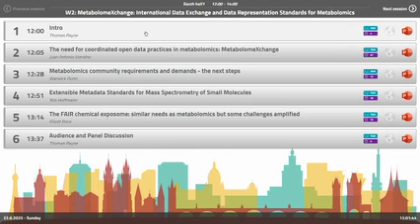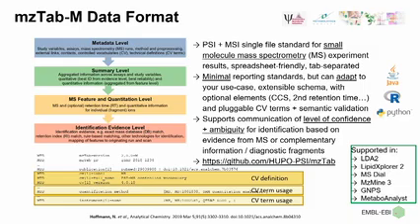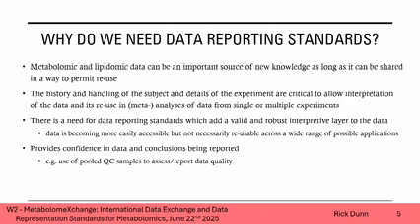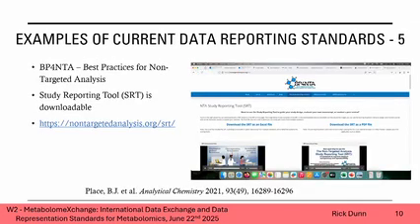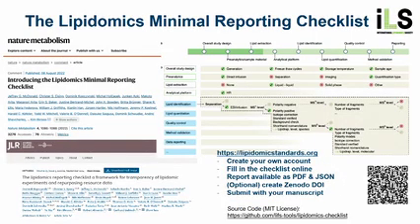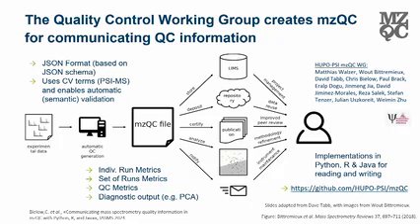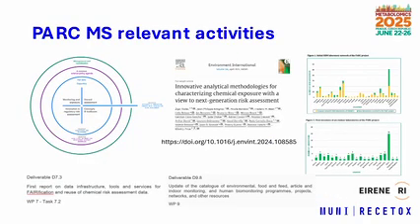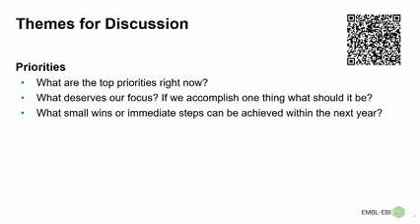2025-W2: MetabolomeXchange: Intrnatl Data Exchange - Data Representation Standards for Metabolomics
Presenters:
▪ Juan Antonio Vizcaíno (EMBL-EBI), The need for coordinated open data practices in metabolomics: MetabolomeXchange
▪ Warwick Dunn (University of Liverpool), Metabolomics community requirements and demands - the next steps
▪ Nils Hoffmann (Forschungszentrum Jülich), Extensible Metadata Standards for Mass Spectrometry of Small Molecules
▪ Elliott Price (RECETOX, Masaryk University), The FAIR chemical exposome: similar needs as metabolomics but some challenges amplified
▪ Thomas Payne (EMBL-EBI), Audience and Panel Discussion

Description:
Metabolomics data deposition to public open repositories such as MetaboLights, Metabolomics Workbench and GNPS/MassIVE continues to grow. These resources are key in enabling the FAIR principles and open data practices in the field. Historically repositories have acted independently to archive and share datasets – each with distinct practices, processes and policies. Now repositories have started to partner with efforts begun to standardise data and metadata worldwide (this is key in the context of Interoperability) and further encourage open data in the field.

This workshop will introduce the next generation MetabolomeXchange initiative, recently funded (Chan Zuckerberg Initiative (CZI)), akin to analogous efforts in other omics fields, to standardise open data practices in metabolomics globally. RefMet and ReDU as possible drivers for example. Data standardisation efforts across metabolomics (aimed at having common data standards across tools and repositories) also will be featured from the International Metabolomics Society / Metabolomics Standard Initiative (MSI) and Human Proteome Organization / Proteomics Standard Initiative (PSI). This workshop will conclude with discussions from the audience and panel to collate data standardisation efforts and initiate a roadmap with challenges and opportunities for the future."

Workshop Objectives:
▪ Communicate and collate the need for the generalisation of open data practices across metabolomics with example efforts
▪ Stimulate engagement and energise awareness of data standards
▪ Initiate a roadmap including the main challenges and opportunities for the future

Learning Outcomes:
▪ Describe the benefits of widespread open data practices and the role of the MetabolomeXchange project herein
▪ Understand the current landscape of data repositories and data standards across metabolomics
▪ Cite the existing Minimal Information guidelines in the field